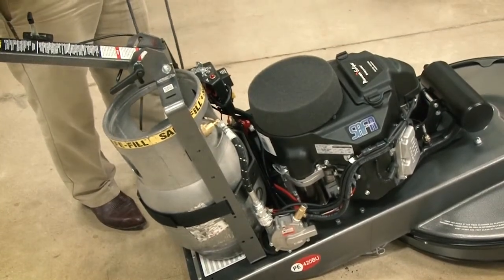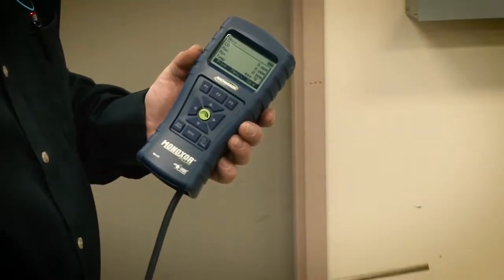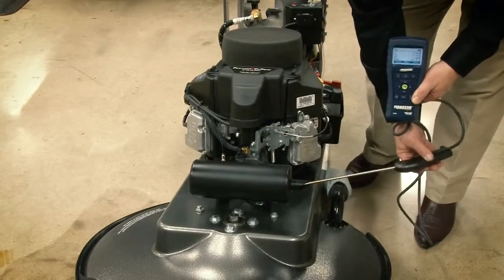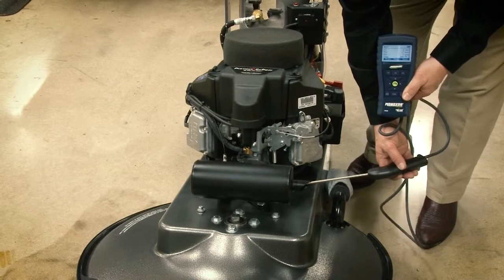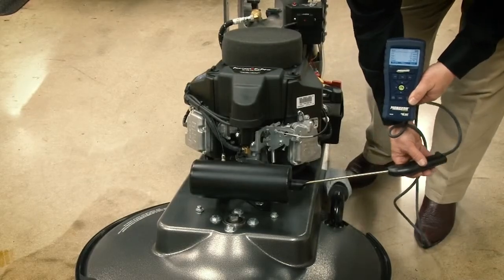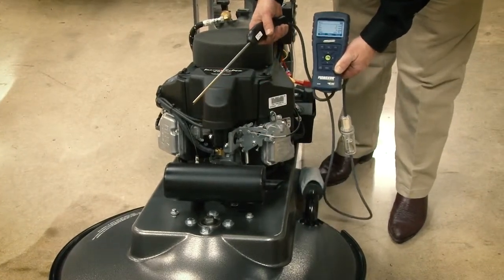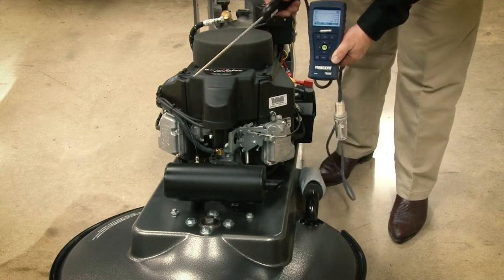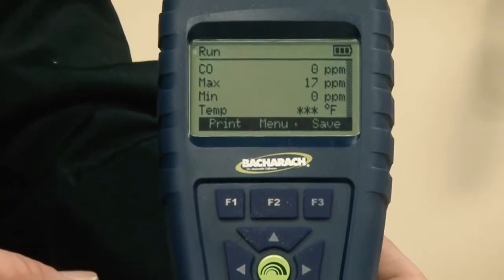Propane Technician Training: Checking The CO